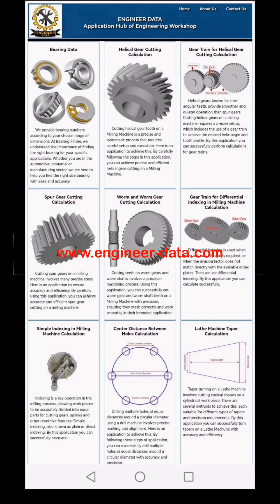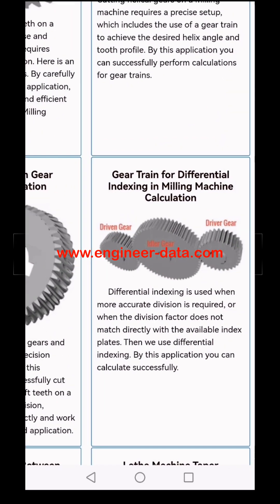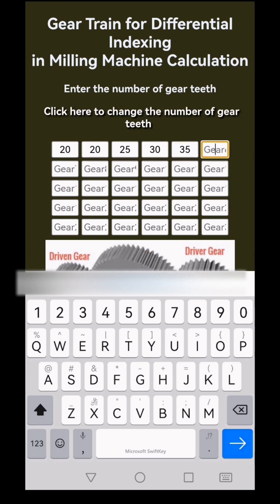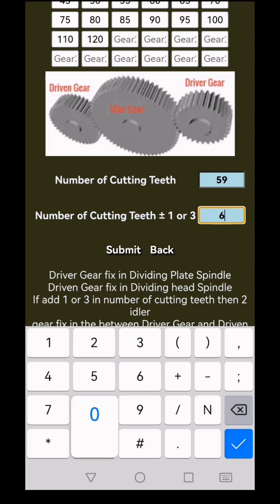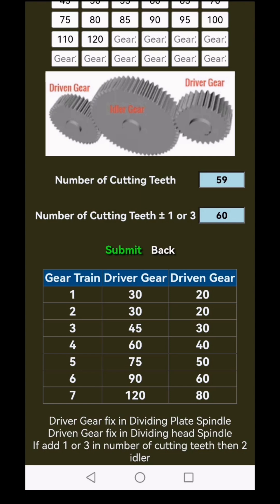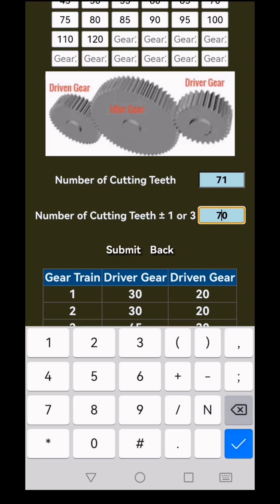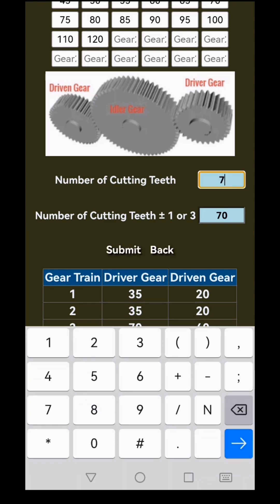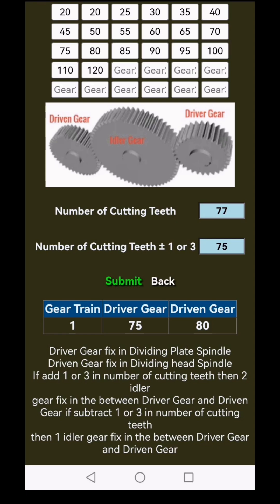Calculation of differential indexing on milling machine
Differential indexing is used when more accurate division is required, or when the division factor does not match directly with the available index plates. Then we use differential indexing. By this application you can calculate successfully.